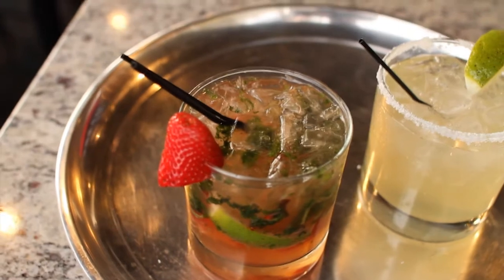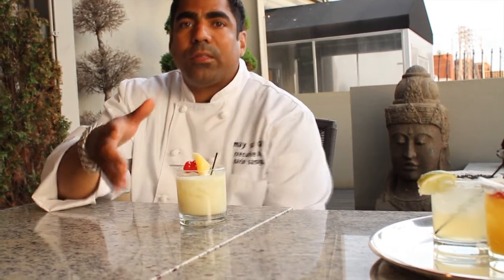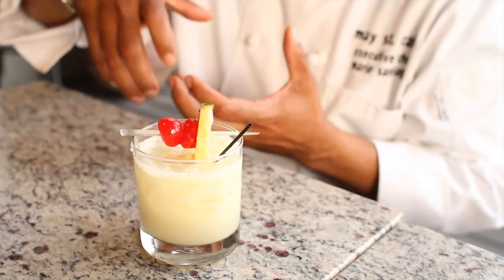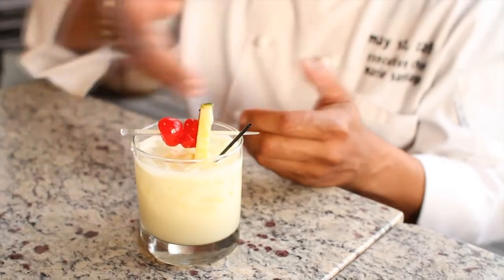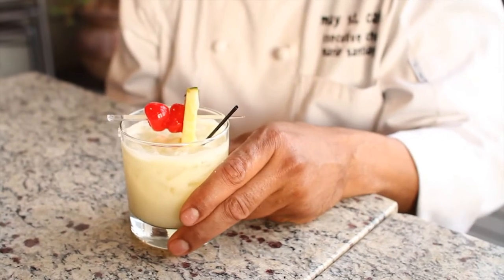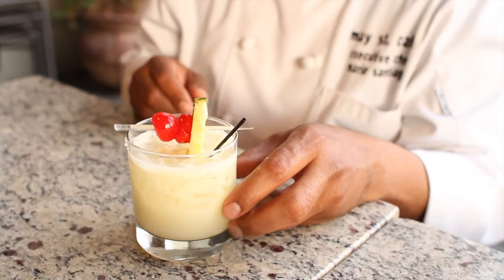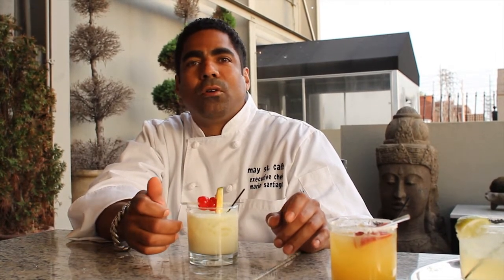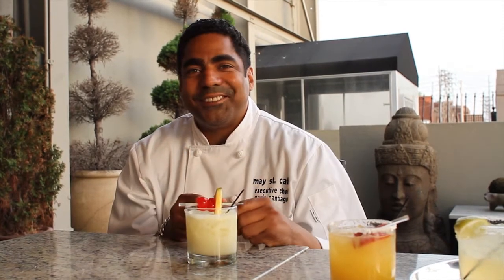May St Cafe - Piña Colada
The famous Vitin Santiago's Piña Colada at May St Cafe.